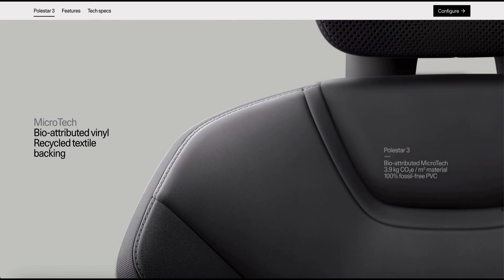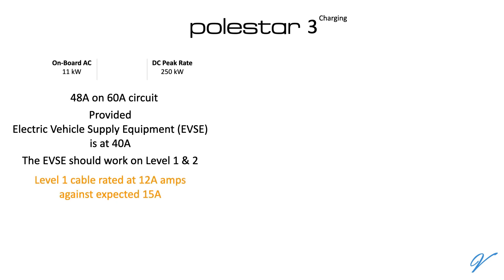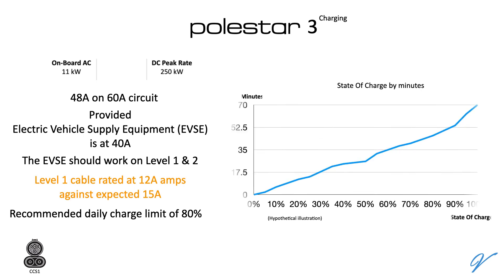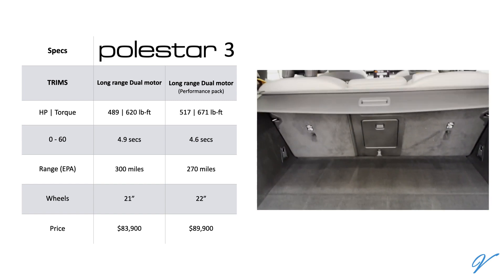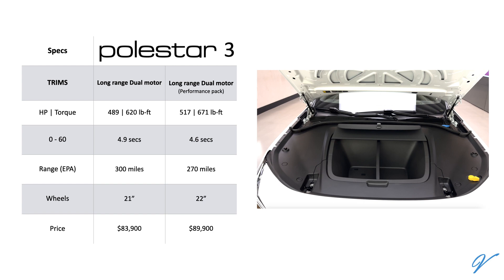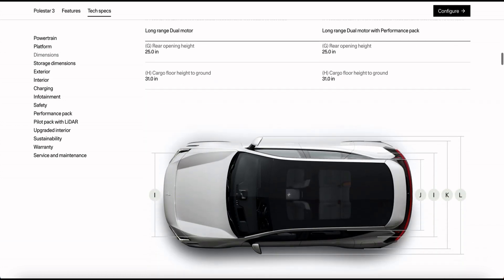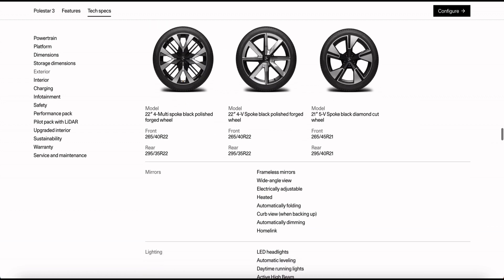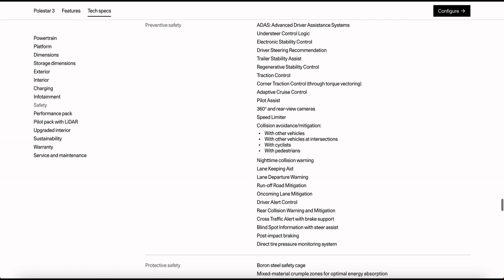My Impressions Of The Polestar 3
The much awaited Polestar 3 is now available in the US. I present my impressions of this magnificent car, with both dual-motor trims and a pretty large battery pack. Going forward, we will know more about its actual, real-world performance, as we get to drive, charge and run it on different parameters. But for now this is a small presentation of what meets the eye.

I also take this opportunity to explore its specification, power dynamics and its DC fast charging situation. Particularly on NACS. In a separate but related note, I update viewers with a small fine print in the terms of the prominent DC fast charging networks here in the US, on the use of 3rd-Party adaptors. An update that could be of significance on the use of non-Tesla fast chargers.

Hope you find this useful. If you do, throw in your likes and comments. I look forward to shaping my content accordingly.

Video highlights:
0:00 - Intro
1:41 - Polestar 3 Base Specifications
2:22 - Charging the Polestar 3
4:20 - Polestar 3 Specifications by Trim
6:37 - Polestar 3 and the DC Charging/NACS situation
8:41 - Conclusion